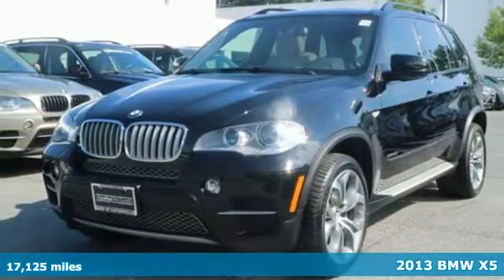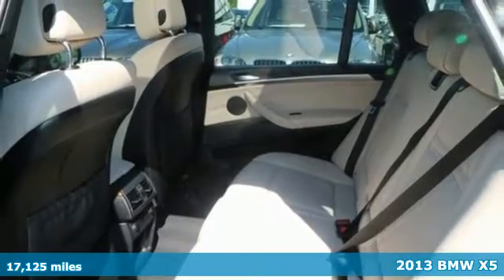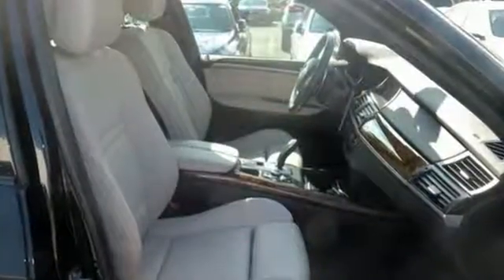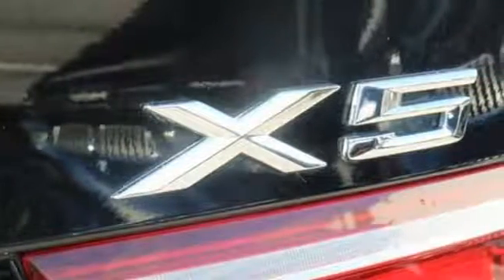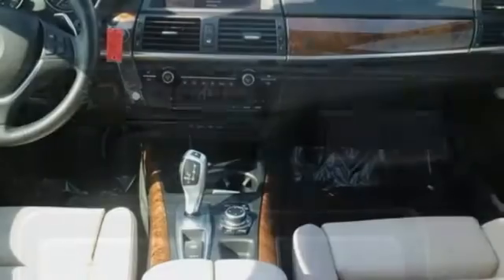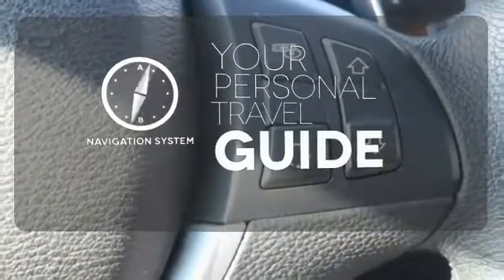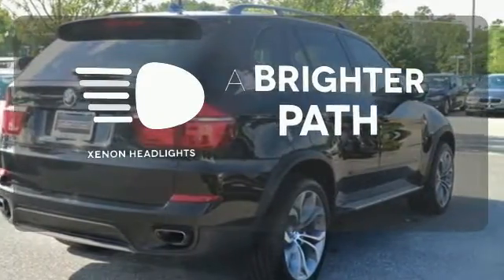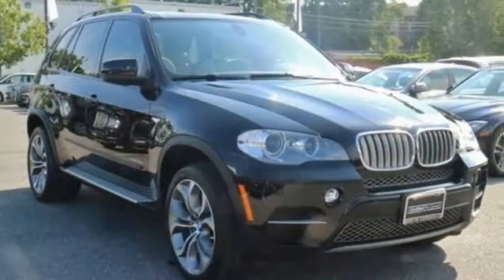Certified 2013 BMW X5 Baltimore MD Woodlawn, MD B7864P - SOLD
Year: 2013
Make: BMW
Model: X5
Trim: xDrive50i
Engine: 4.4L V8 DOHC 32V Twin Turbocharged
Transmission: 8-Speed Automatic
Color: Black
Mileage: 17125
Stock #: B7864P
VIN: 5UXZV8C54D0C16052
Sport Activity Package (Anthracite Headliner, Shadowline Exterior Trim, and Sports Leather Steering Wheel w/Shift Paddles), Sport Package (330), and 20" x 10" FR/20" x 11" RR Light Alloy Wheels. There isn't a better SUV than this stunning 2013 BMW X5. Motor Trend Buyer's Guide reports X5 provides all-road, all-weather capability from outback to racetrack. BMW Certified Pre-Owned means you not only get the reassurance of up to a 6yr/100,000 mile limited warranty, but also a multipoint inspection/reconditioning, 24/7 roadside assistance, trip-interruption services, and a vehicle history report. This X5 will take you where you need to go every time...all you have to do is steer! It is nicely equipped with features such as Sport Activity Package (Anthracite Headliner, Shadowline Exterior Trim, and Sports Leather Steering Wheel w/Shift Paddles), Sport Package (330), 20" x 10" FR/20" x 11" RR Light Alloy Wheels, 10 Speakers, 3.154 Axle Ratio, 4-Wheel Disc Brakes, ABS brakes, Air Conditioning, AM/FM radio, Anti-Theft AM/FM Stereo w/CD/MP3, Anti-whiplash front head restraints, Auto tilt-away steering wheel, Auto-dimming door mirrors, Auto-dimming Rear-View mirror, Automatic temperature control, Bodyside moldings, Brake assist, Bumpers: body-color, CD player, Delay-off headlights, Driver door bin, Driver vanity mirror, Dual front impact airbags, Dual front side impact airbags, Electronic Stability Control, Emergency communication system, Four wheel independent suspension, Front anti-roll bar, Front Bucket Seats, Front Center Armrest, Front dual zone A/C, Front fog lights, Front reading lights, Fully automatic headlights, Genuine wood console insert, Genuine wood dashboard insert, Genuine wood door panel insert, HD Radio, Head restraints memory, Heated door mirrors, Heated Front Seats, Heated front seats, High intensity discharge headlights: Bi-xenon, Illuminated entry, iPod & USB Adapter, Leather steering wheel, Low tire pressure warning, Lumbar Support, Memory seat, MP3 decoder, Navigation System, Nevada Leather Upholstery, Occupant sensing airbag, Outside temperature display, Overhead airbag, Panic alarm, Passenger door bin, Passenger vanity mirror, Power adjustable front head restraints, Power door mirrors, Power driver seat, Power Front Seats w/Driver Seat Memory, Power moonroof, Power passenger seat, Power steering, Power windows, Radio data system, Rain sensing wipers, Rear anti-roll bar, Rear reading lights, Rear seat center armrest, Rear window defroster, Rear window wiper, Remote keyless entry, Roof rack: rails only, Security system, Speed control, Speed-sensing steering, Speed-Sensitive Wipers, Split folding rear seat, Spoiler, Steering wheel memory, Steering wheel mounted A/C controls, Steering wheel mounted audio controls, Tachometer, Telescoping steering wheel, Tilt steering wheel, Traction control, Trip computer, Variably intermittent wipers, and Weather band radio.*Your additional costs are sales tax, tag and title fees for the state in which the vehicle will be registered, any dealer-installed options (if applicable), and a $299 dealer processing fee. brbrThe Internet Price is subject to change, and prior sales are excluded from these offers.

Address:
6700 Baltimore National Pike